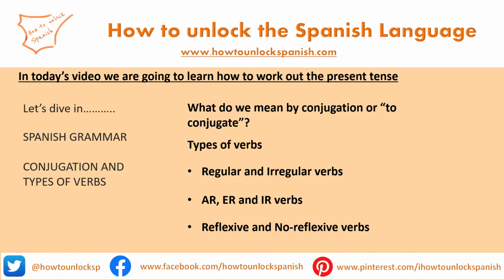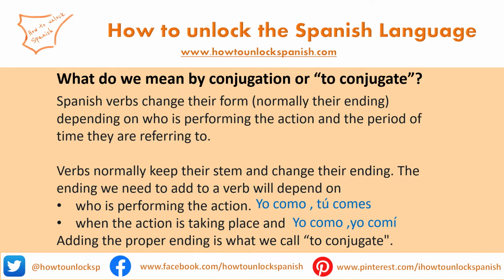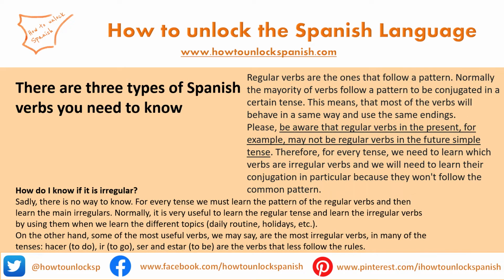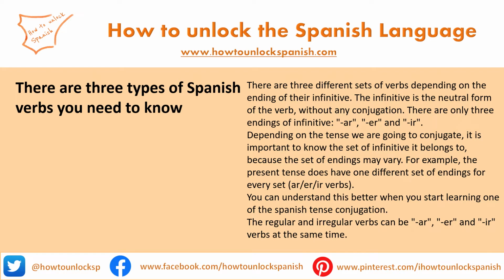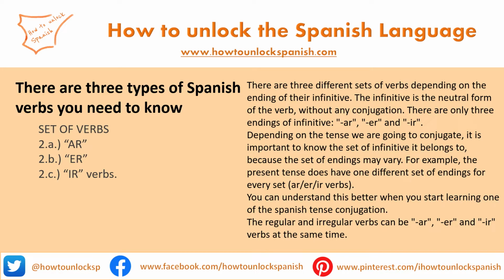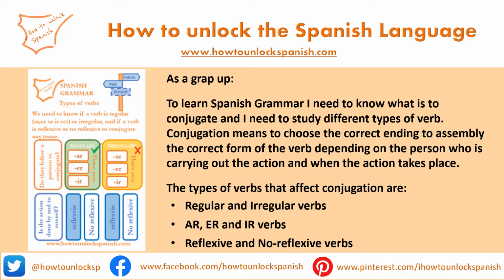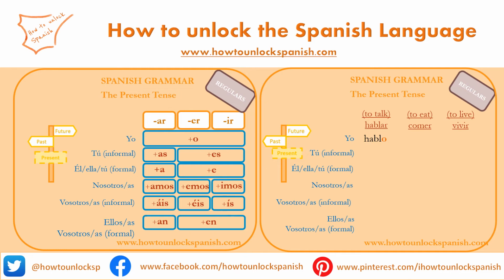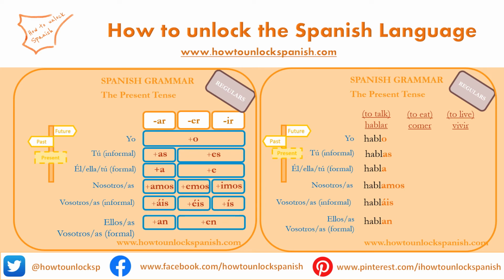The present tense, Spanish conjugation and types of verbs: regulars and irregulars with 4 examples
If you are a Spanish complete beginner or you struggle with Spanish conjugation and grammar, this video is for you. Learn: what does conjugation mean, what is a regular verb, what is an irregular verb, what is an ar verb, and er verb and an ir verb. What is a reflexive verb. What is an infinitive.
Also learn how to form the present tense for regular verbs and do four of them in the video with me.
You can print the lesson on types of verbs in this and how to conjugate the present tense in this
You can buy our book full of exercises, charts and flashcards to learn in Amazon in this . And you can access our online lessons and see our offer
Si eres un nivel inicial o estás teniendo problemas con la conjugación y gramática española, este video es para ti. Aprende qué significa conjugar, qué es un verbo regular y un verbo irregular, que es un verbo ar, er, ir. Qué es un verbo reflexivo. Qué es un infinitivo.
También aprende cómo formar el presente de indicativo con los verbos regulares y practicar conmigo 4 en el video.
Tienes la teoría de los tipos de verbos en este y la teoría de cómo formar el presente regular en este
Puedes comprar nuestros libros llenos de ejercicios, cuadros de teoría y tarjetas de memoria en Amazon en este . Puedes ver nuestras clases online en grupo o individuales en este